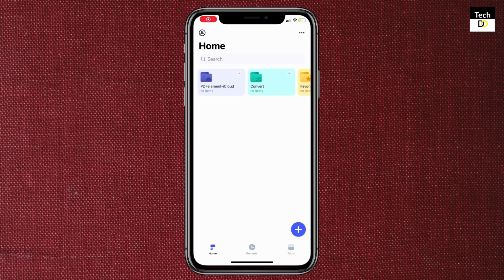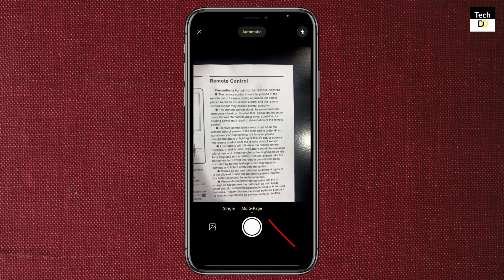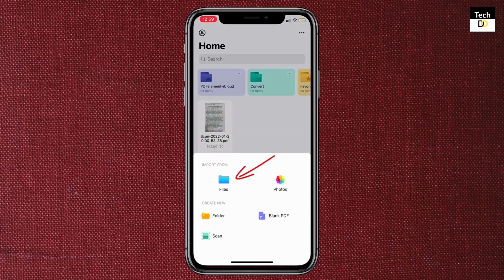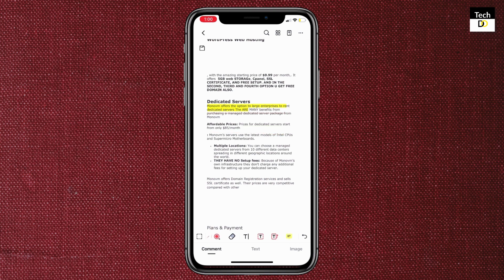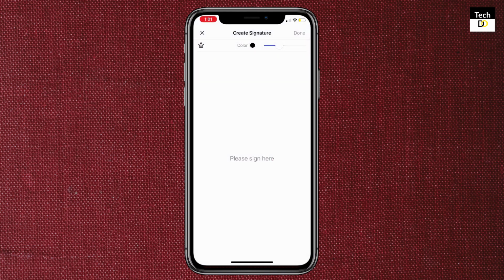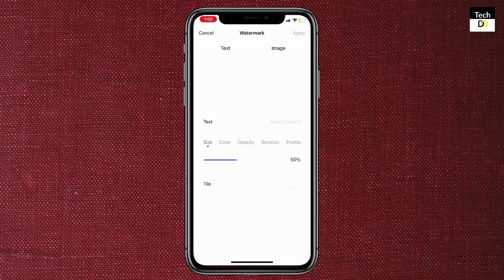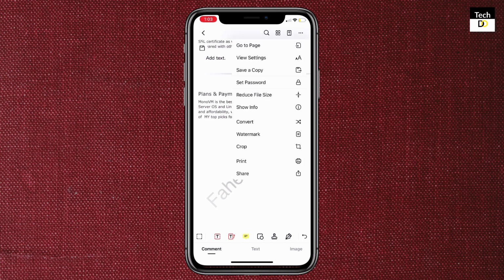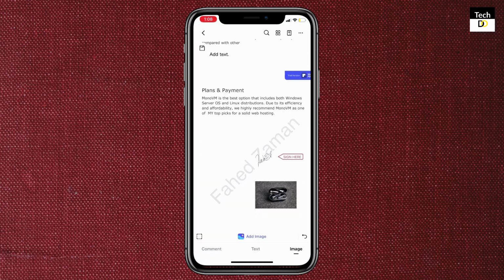How to edit PDF files for free on any iPhone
⌚ Timestamps
0:00 Introduction
0:21 Launch PDFelement
0:36 Scan Documents
1:31 Edit PDF File
2:57 Sign PDF Files
3:30 Add Watermark to PDF
4:39 Covert PDF file
5:16 Share PDF File to 3rd Party apps

PDFelement is an all-in-one smart PDF editor, which offers the easiest way to create, edit, convert, annotate, sign PDF documents on Windows and Mac, ios, android. PDFelement is the best Acrobat Alternative and a simple PDF editor to maximize your document productivity.